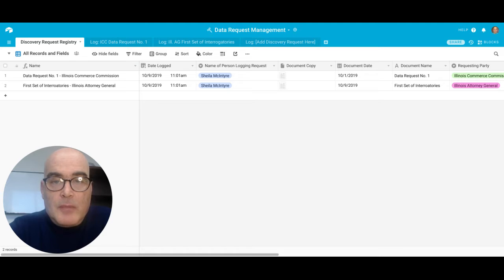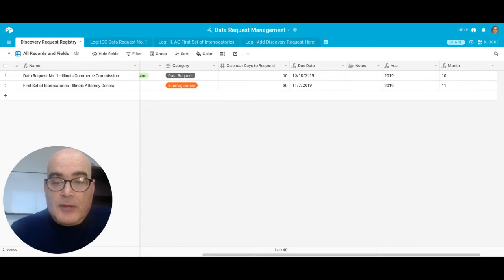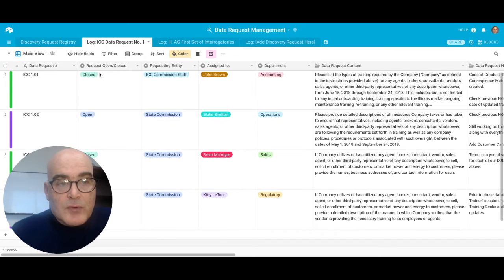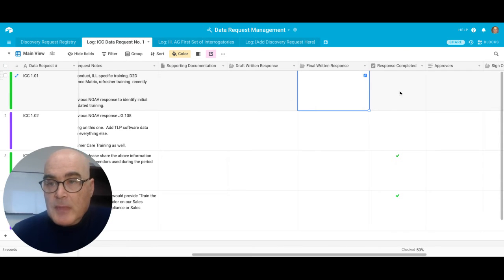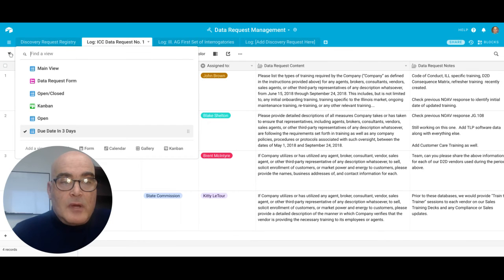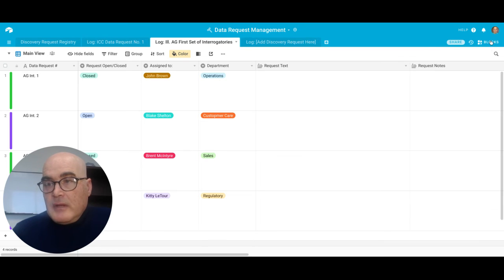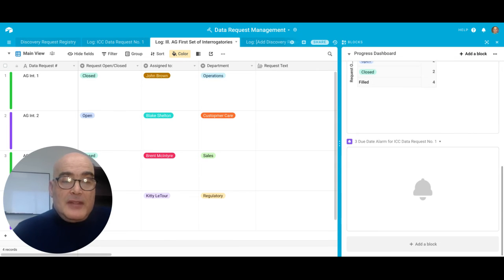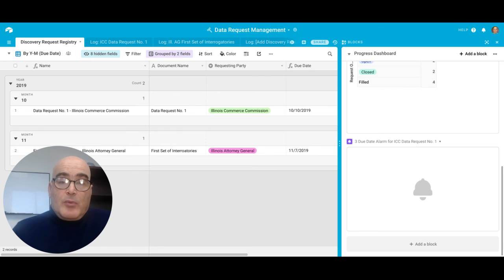Data Request Management - Airtable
Learn how to manage your data requests so that your company responds fully, completely and in a timely fashion.